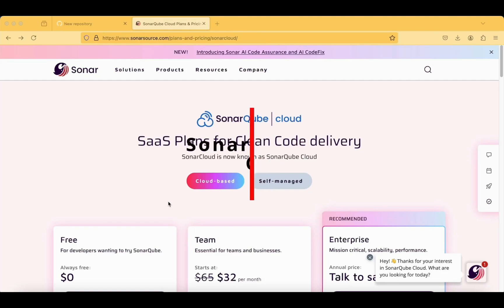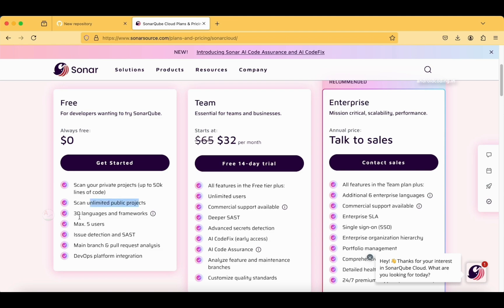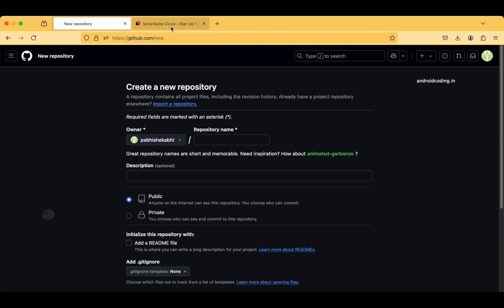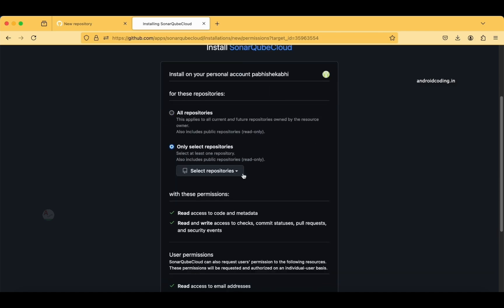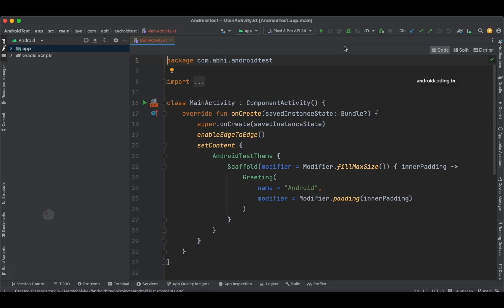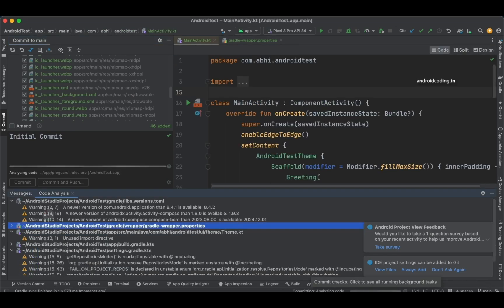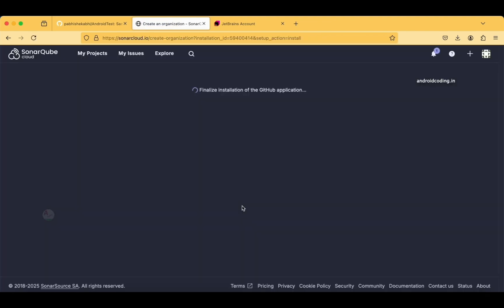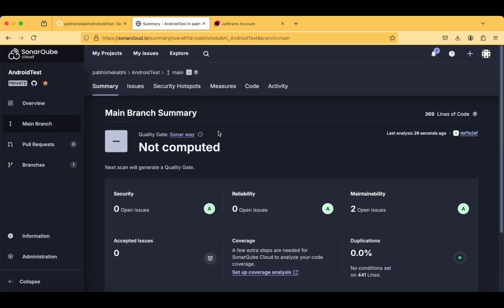Stop Writing Bad Code: Automated Code Review for Android | amplifyabhi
Boost your software development workflow with this comprehensive SonarCloud integration tutorial! In this video, we walk you through setting up a project in GitHub, pushing your code to a repository, and integrating it with SonarCloud to analyze code quality.
Whether you’re a beginner or an experienced developer, this tutorial will help you ensure clean, maintainable code in any software project.

What You’ll Learn:
 • Step-by-step GitHub project creation and setup.
 • How to push your code to GitHub repositories.
 • Easy integration of GitHub with SonarCloud for code analysis.
 • Practical tips to monitor and improve your project’s code quality.

*** Tutorial Collection ***

*** Free Courses ***